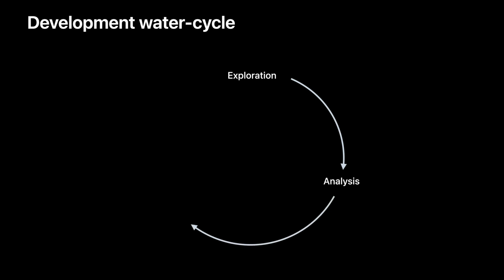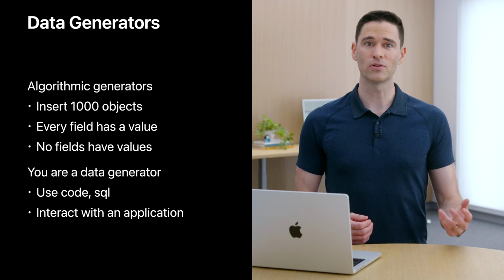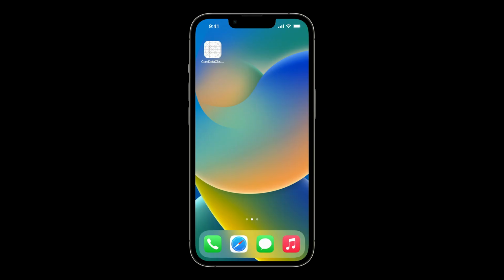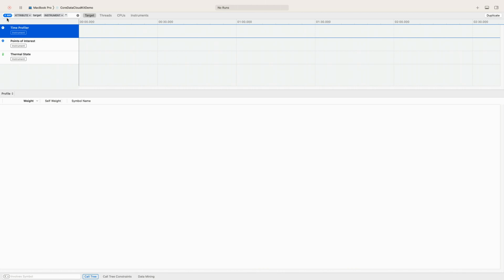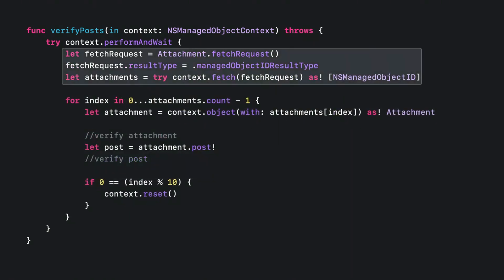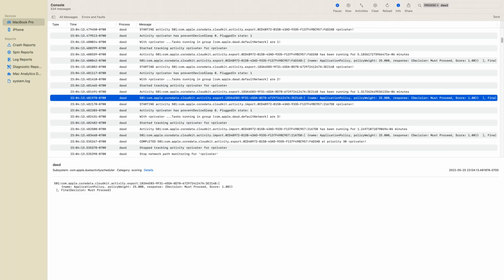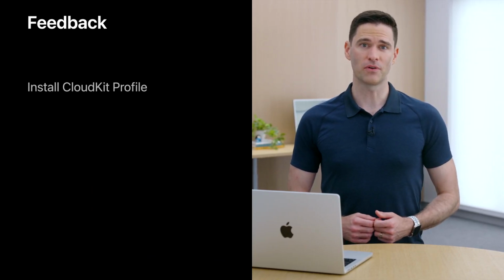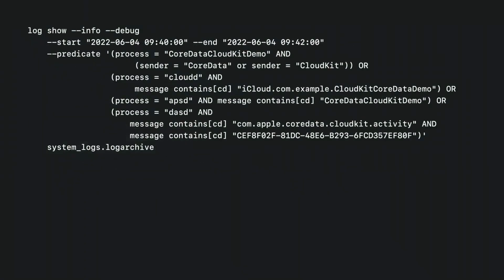WWDC22: Optimize your use of Core Data and CloudKit | Apple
Join us as we explore the three parts of the development cycle that can help you optimize your Core Data and CloudKit implementation. We'll show you how you can analyze your app's architecture and feature set to verify assumptions, explore changes in behavior after ingesting large data sets, and get actionable feedback to make improvements to your workflow.

To get the most out of this session, we recommend familiarity with syncing your data model to CloudKit.